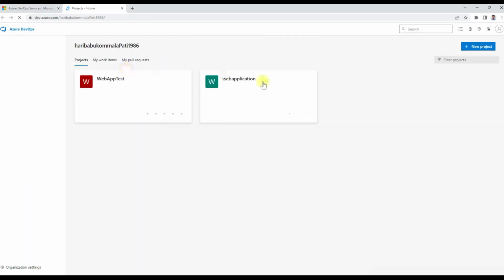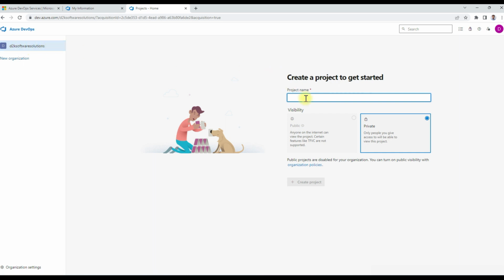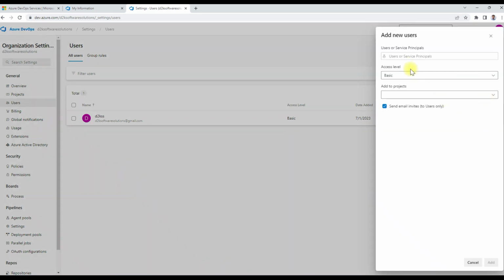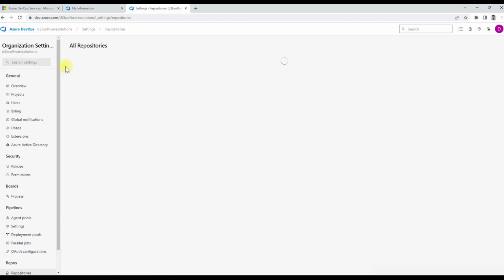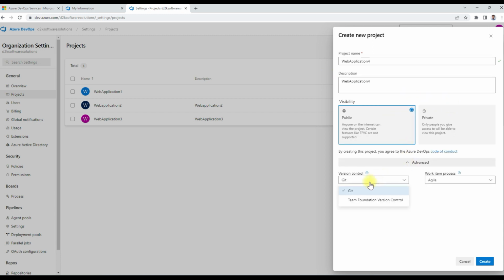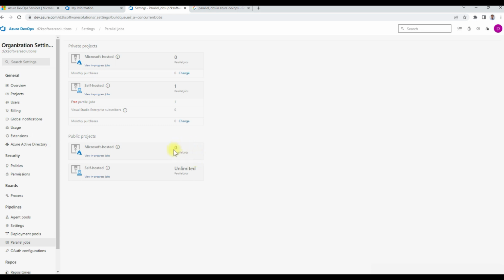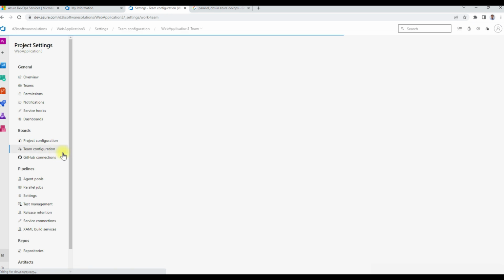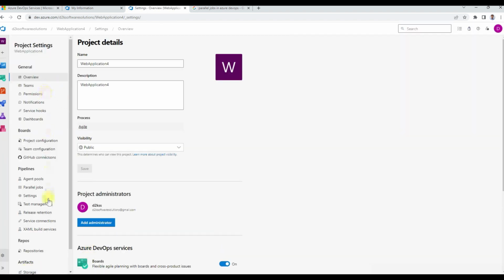3_Azure DevOps Training | Create an Organization (Org) in Azure DevOps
In this video, I will guide you through the process of creating an Azure DevOps account and provide a step-by-step walkthrough of setting up your organization.